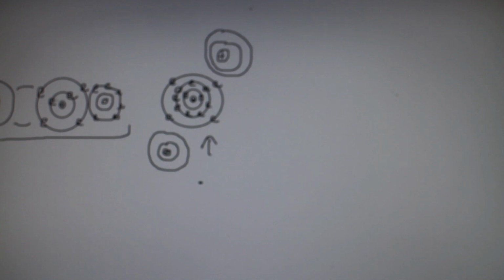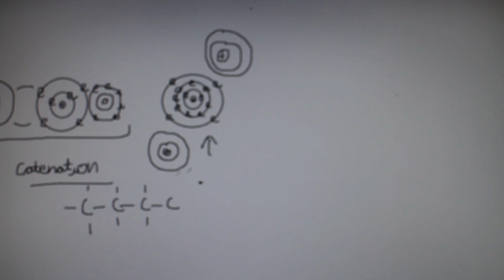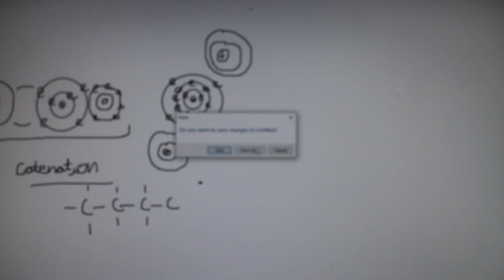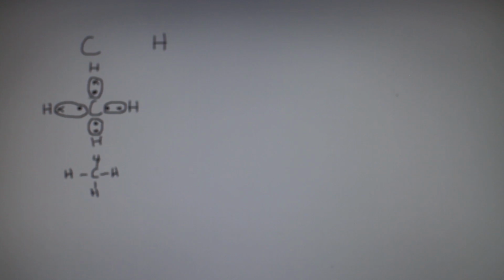Carbon and its compounds 2